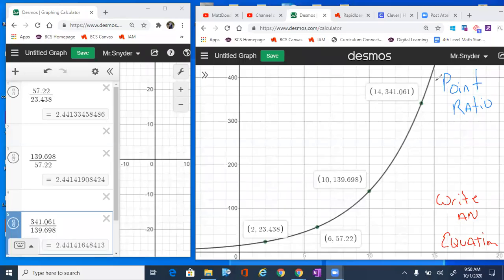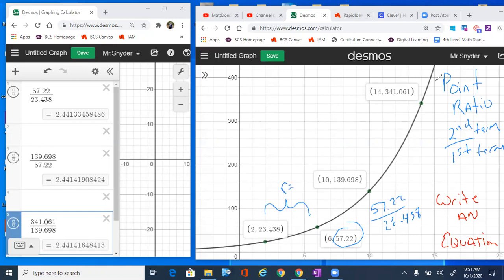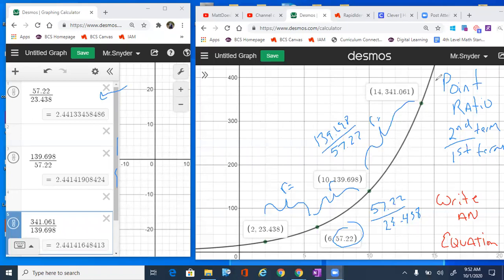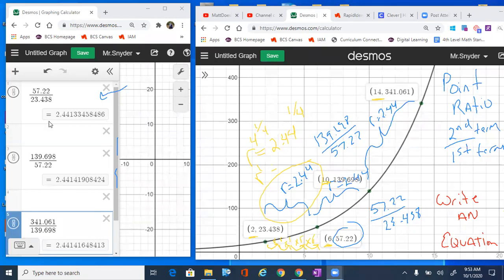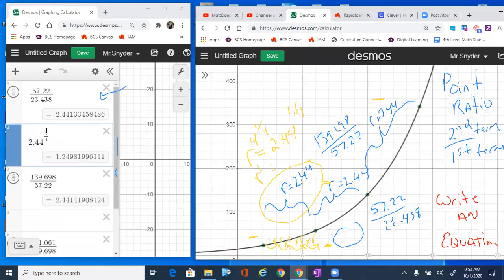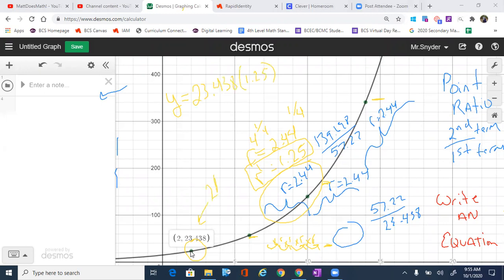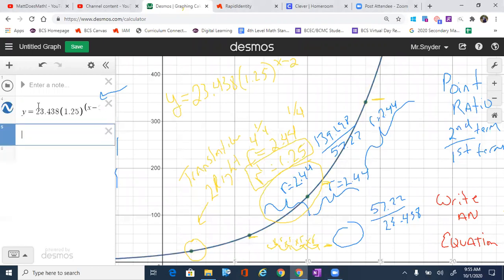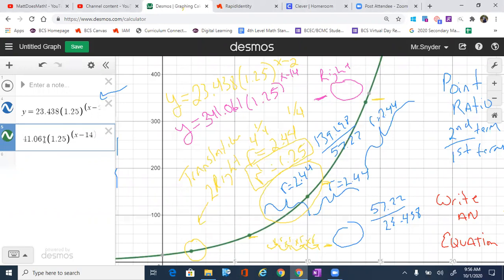Exponential Equations Point Ratio Form --- Gaps in Data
Writing equations of exponential data that have gaps. Use of rational exponents to solve for the rate. Then write Point ration or translated exponential equation. The video demonstrates writing 2 different point ration equations.